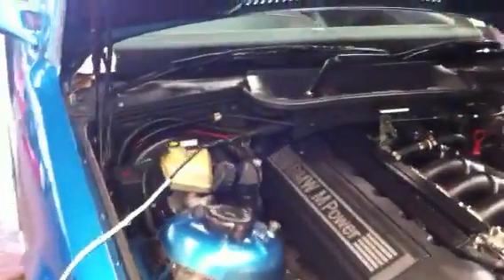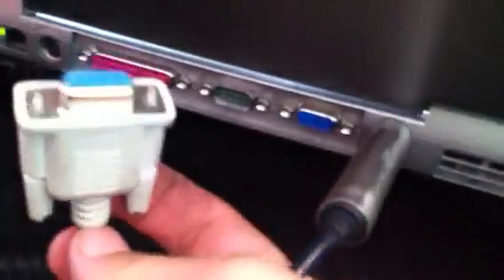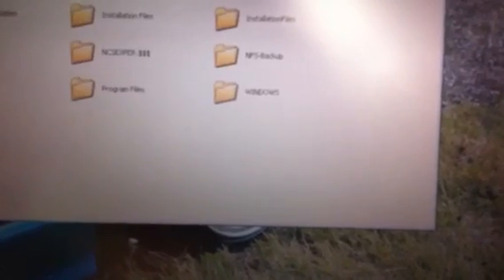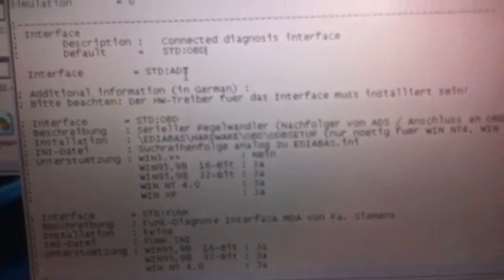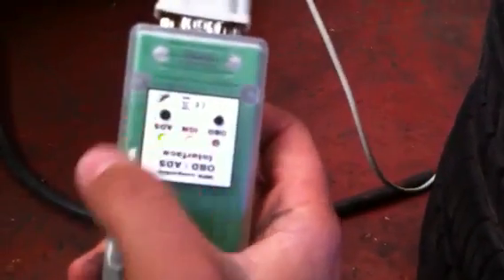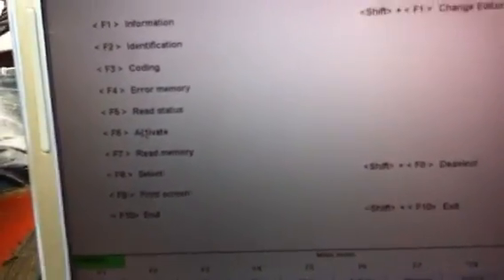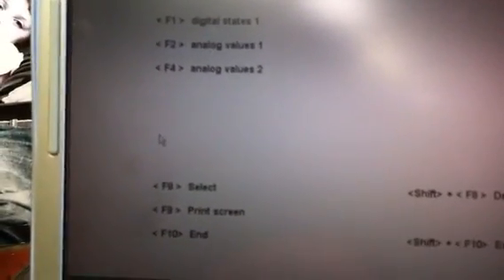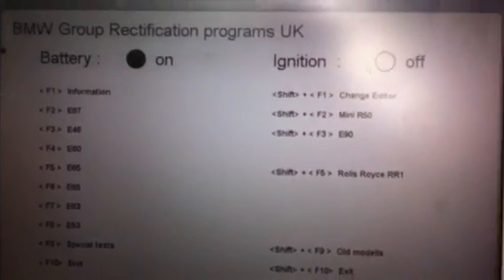INPA demonstration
Showing how to use inpa on BMW
Deiagnostic, scan, clear codes.